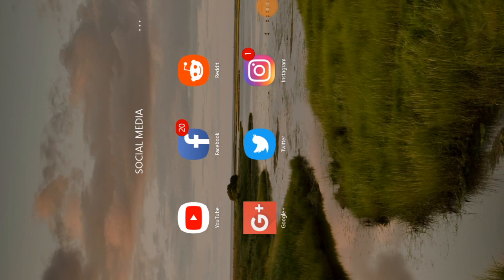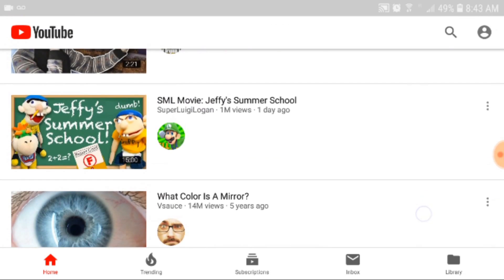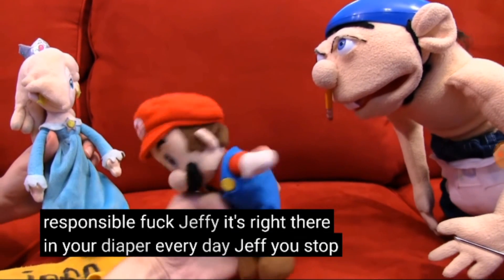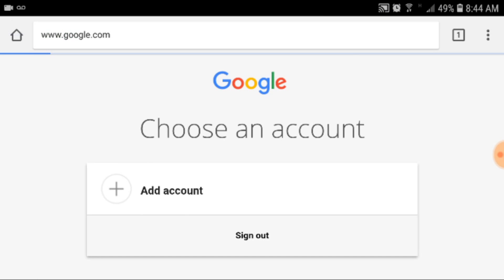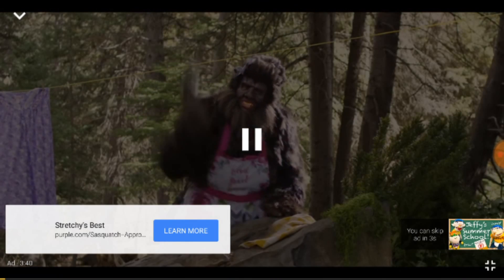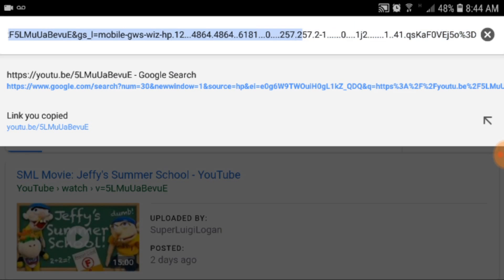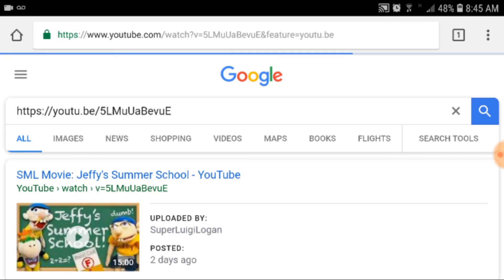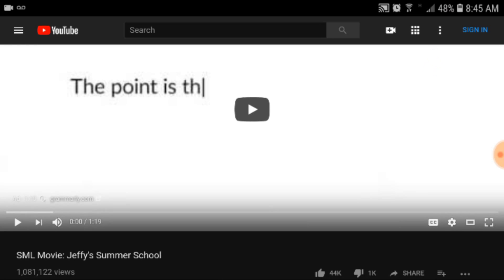Translate YouTube Videos any Language For Creators and Viewers + (Android Work Around)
Translate YouTube video CC any language Android 8.0 experience videos made in all the languages spoken buy all the creators around the YouTube world.

Like this video if you care about the rest of the world

If you're interested I'm watching the video I use as an example here's the link you should check it out I thought it was really funny